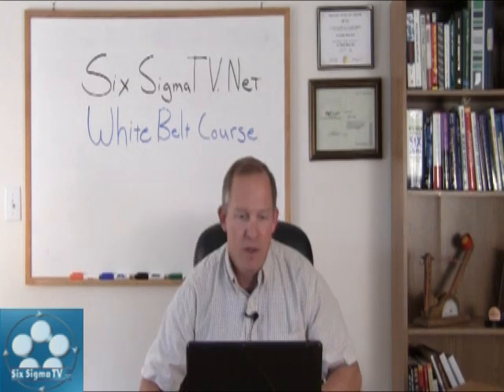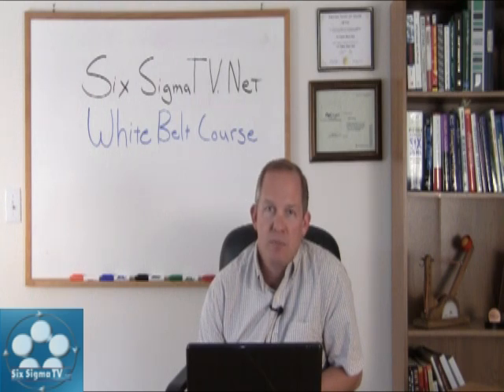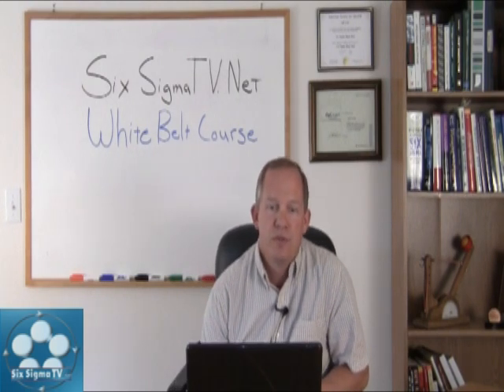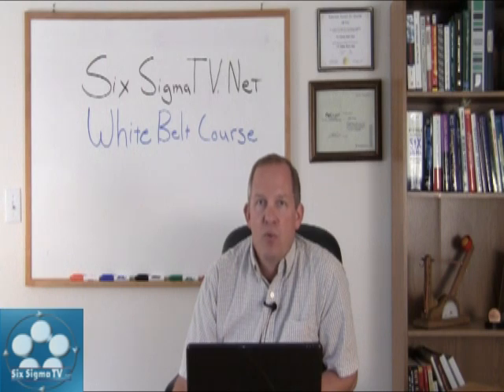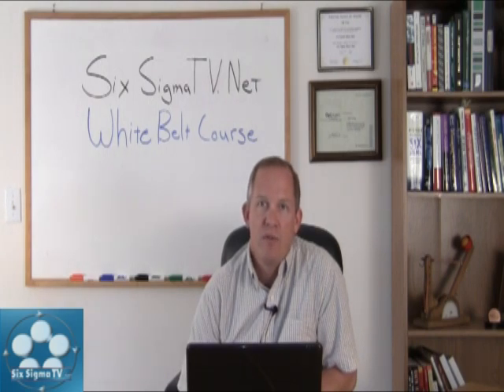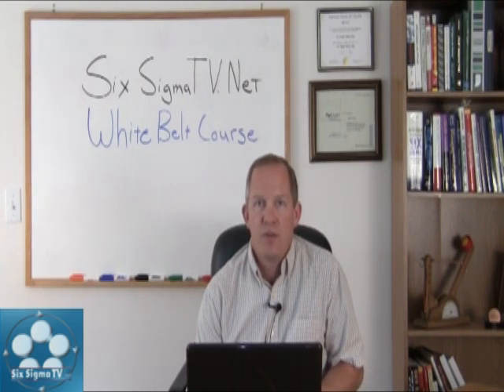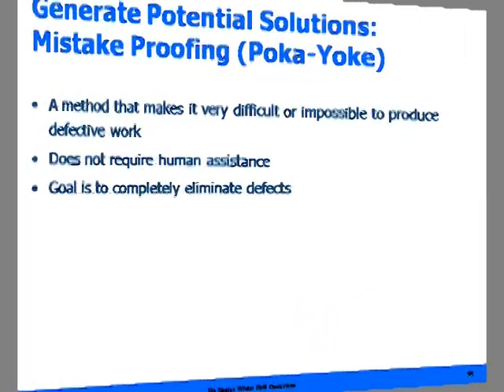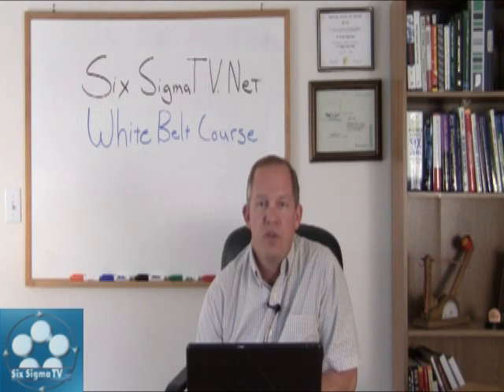Six Sigma Improve Phase Overview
Learn the Steps to take during your Six Sigma project Improve Phase from SixSigmaTV.Net